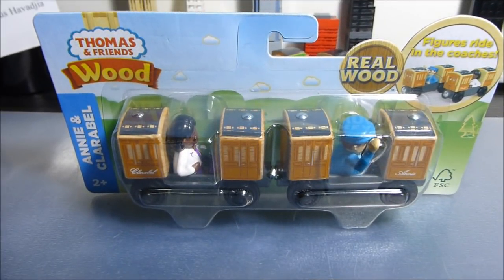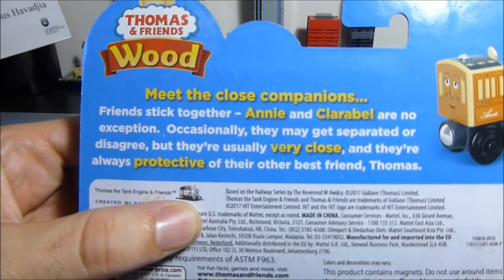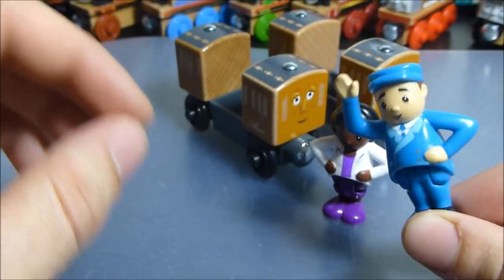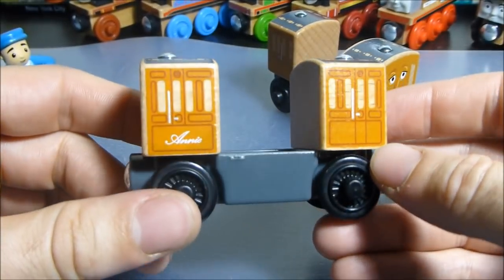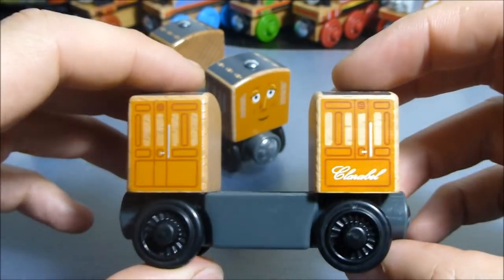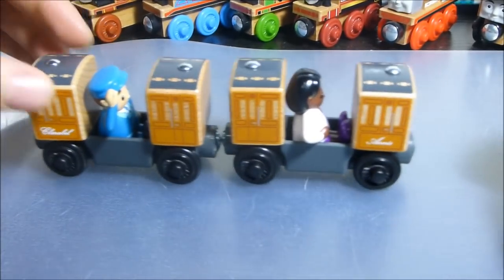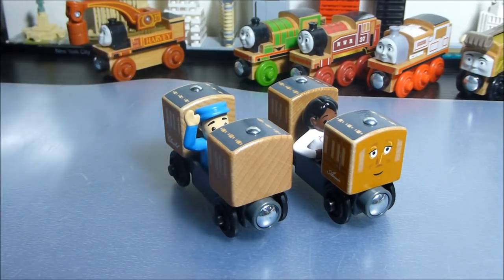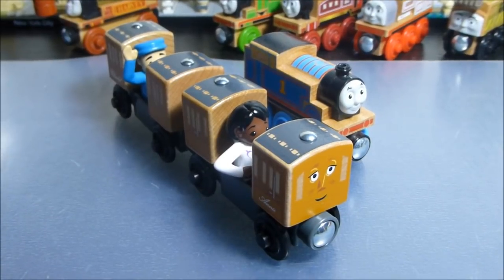Thomas Wood Annie + Clarabel Review: Missing My Mojo...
Thomas famous coaches have finally made it to my review desk-but Thomas Wood has brought some new changes, some which we expected, others not so much...